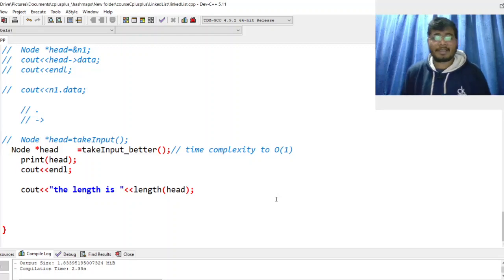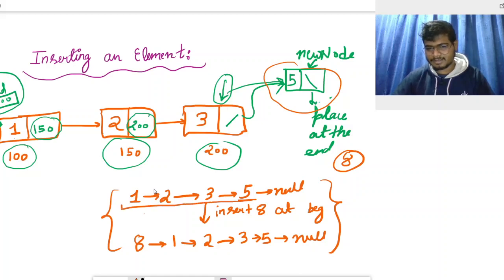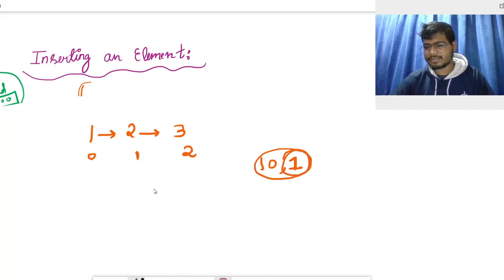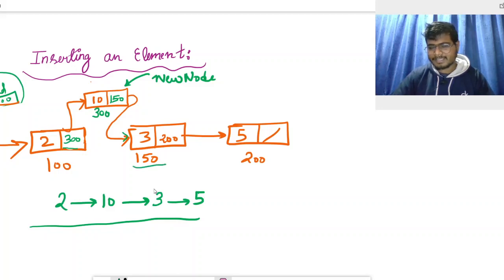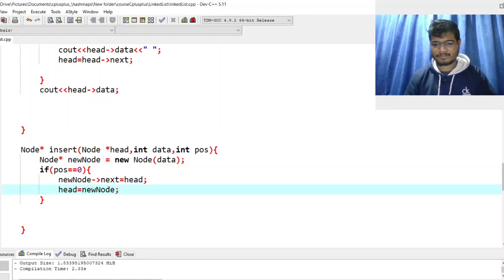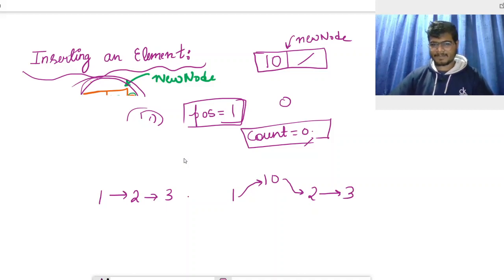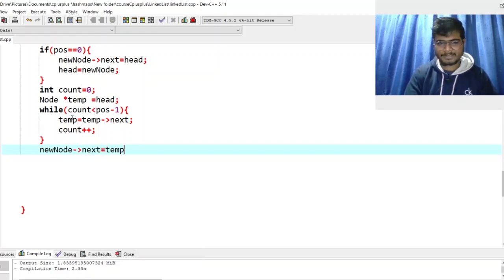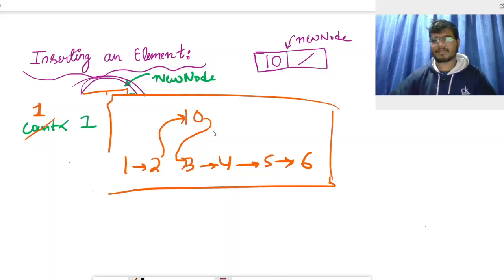Inserting an Element at any given Position in Linked List - C++ Programming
We will be understanding on how to insert an element at any given position , at the start , at the end, in the middle or at any given position